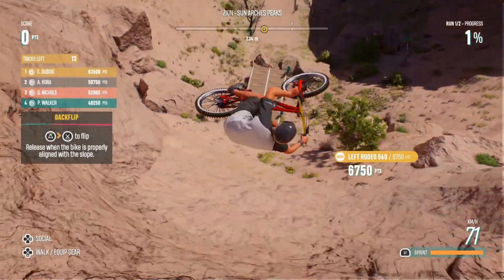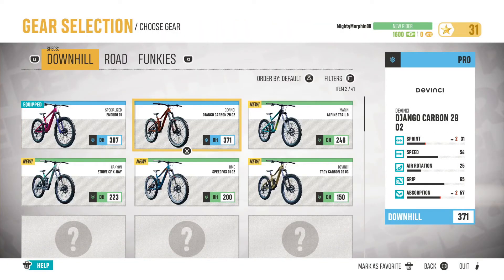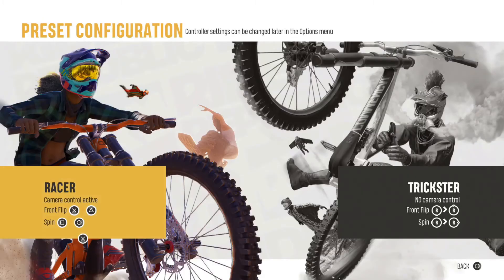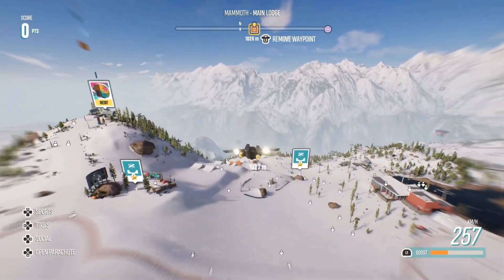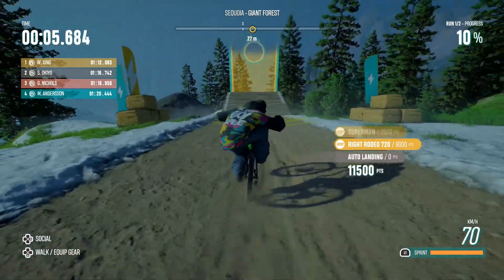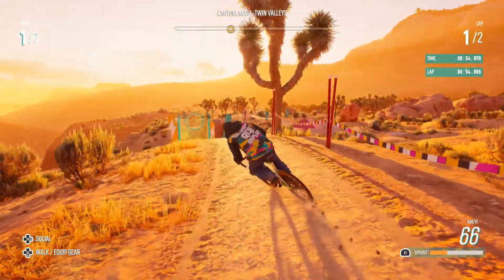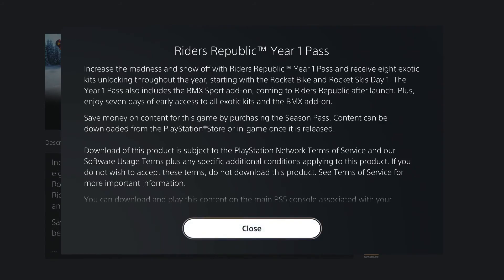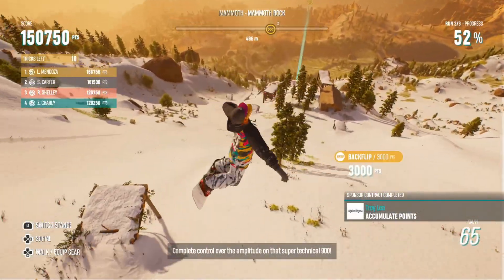Riders Republic - Is It Any Good? (Review)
This is my review for the new open world extreme sports game, Riders Republic. The game is available right now on all consoles except the Switch and PC.

Video Chapters:
0:00 Intro
0:17 Game Information
6:41 Positives
9:40 Negatives
15:14 Conclusion and Recommendation
16:36 Outro